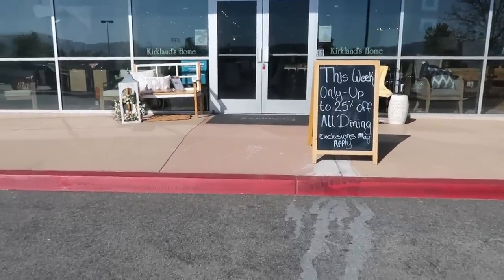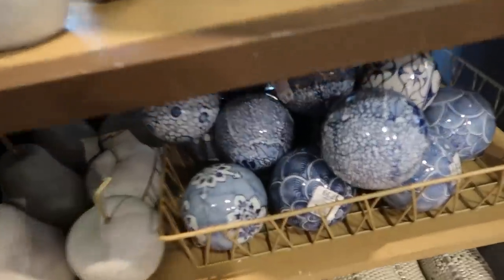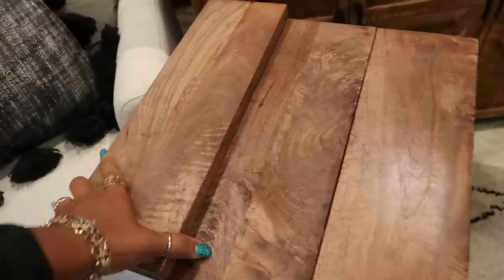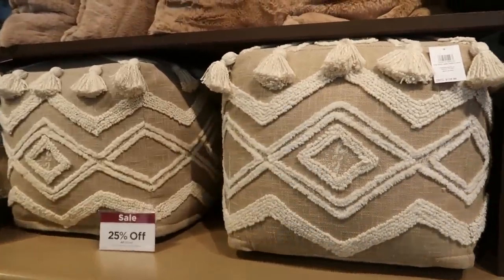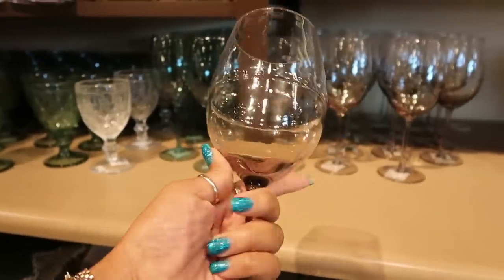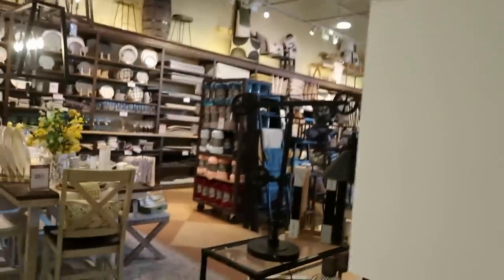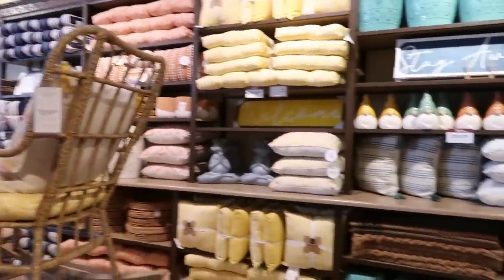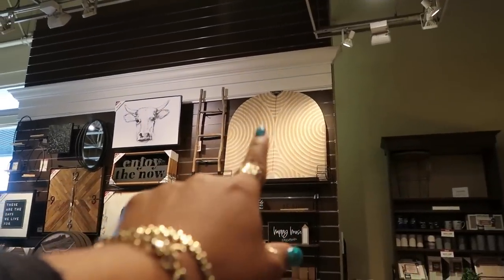KIRKLANDS HOME DECOR * COME WITH ME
BUSINESS ADDRESS

PRETTYNFLAWED
P.O.BOX 136